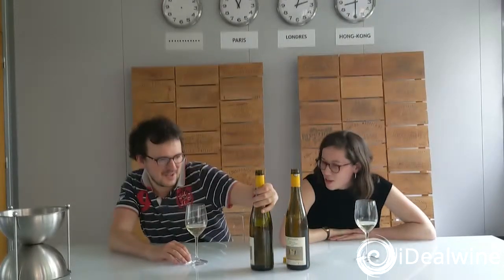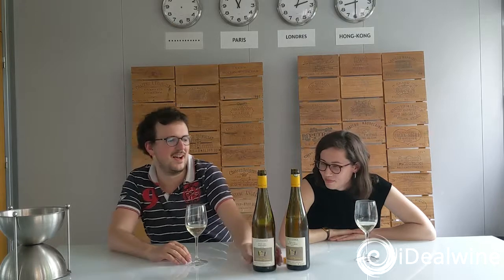Albert Mann Domain